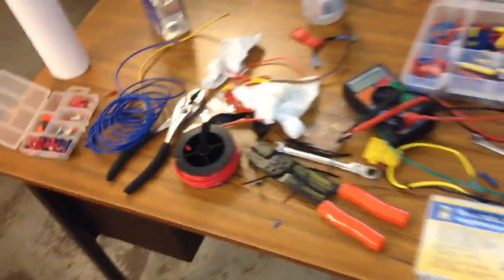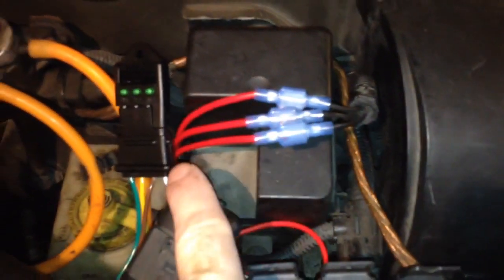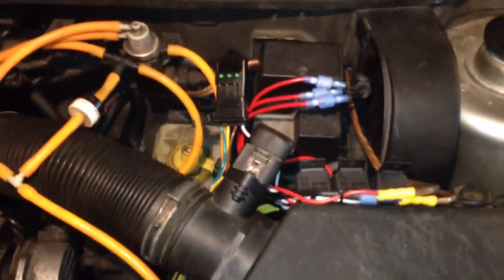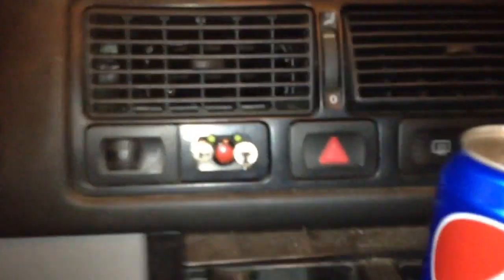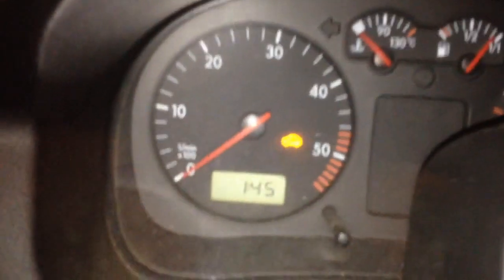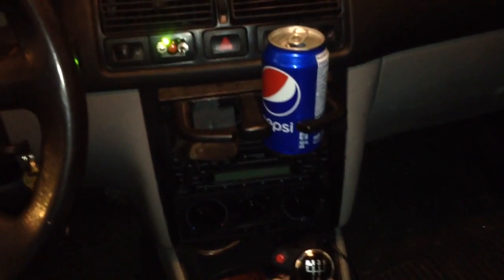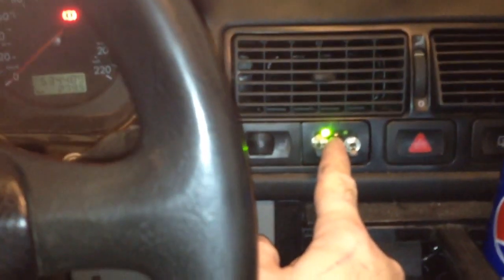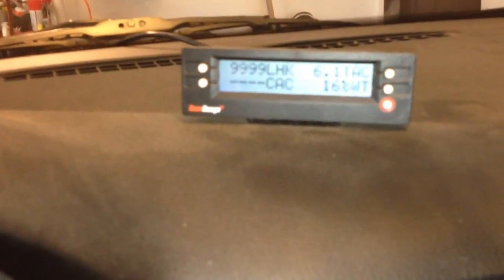ALH TDI Coolant Glowplug Manual Overrride and Telemetry Circuit with Fuel Solenoid Monitoring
More details:  to follow